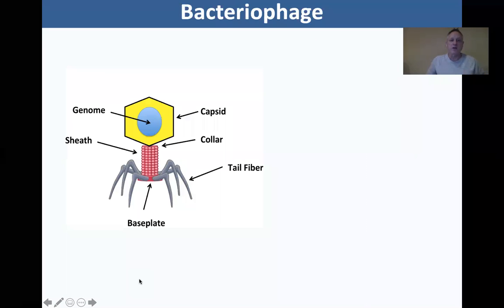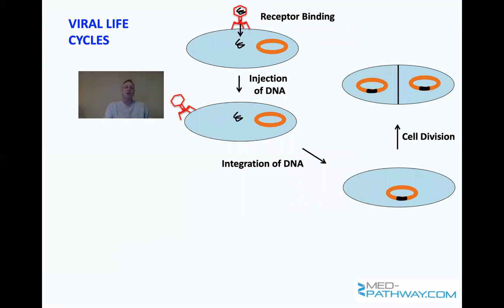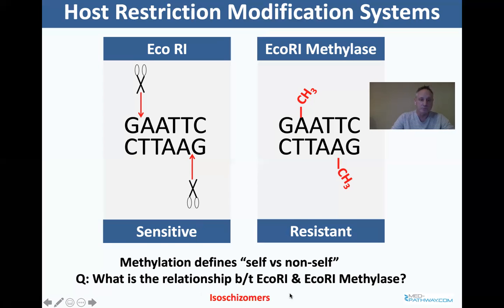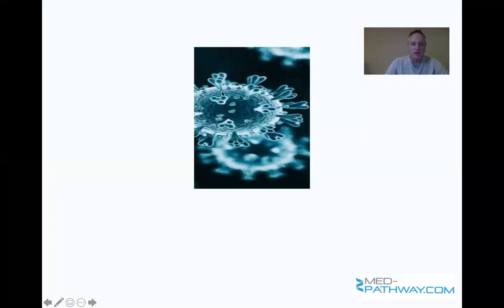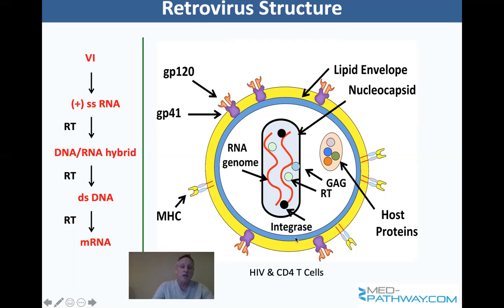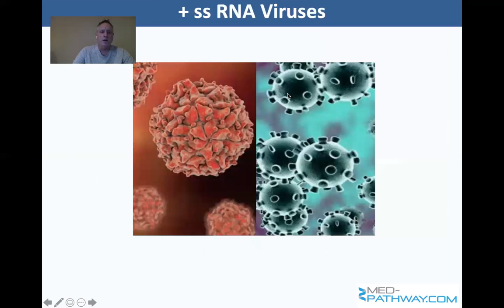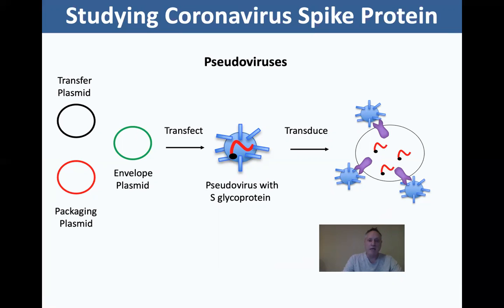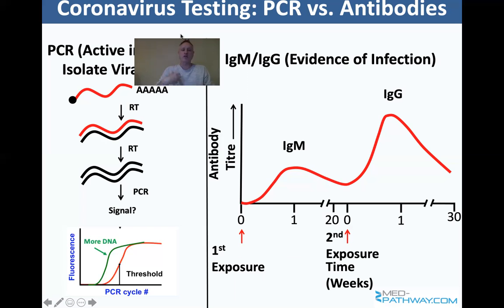Med-Pathway MCAT Prep Virology. Dr. Phil takes you though high yield topics in viruses.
Med-Pathway MCAT Prep Virology video for workshop #5. Dr. Phil leads a high yield discussion of bacteriophages including lytic and lysogenic cycles, bacterial immunity (restriction modification and CRISPR CAS), animal models including the Baltimore classification with focus on retroviruses (HIV) and +ss RNA viruses (coronaviruses and polio). Important discussion on PCR and antibody-based testing for COVID-19 and HIV. Understand cycle number for real time PCR and its clinical meaning. Preparation for challenging MCAT passage workshop on biochemistry of poliovirus and Coronavirus spike protein